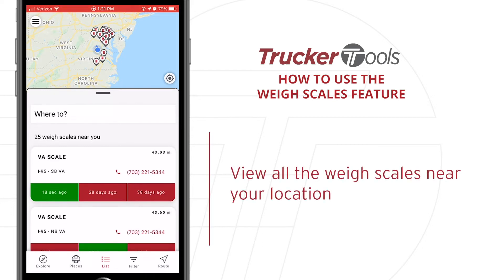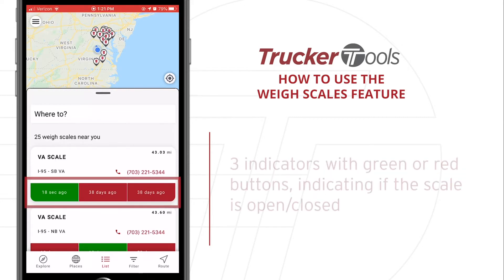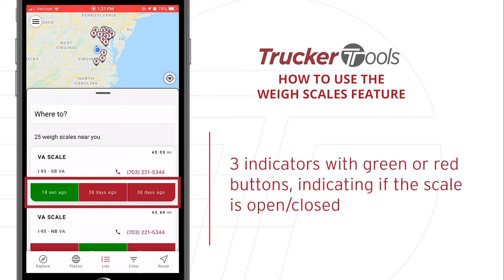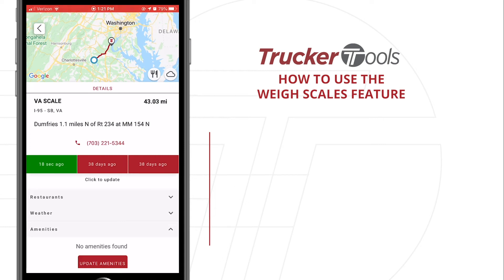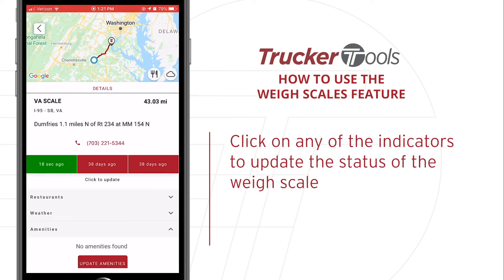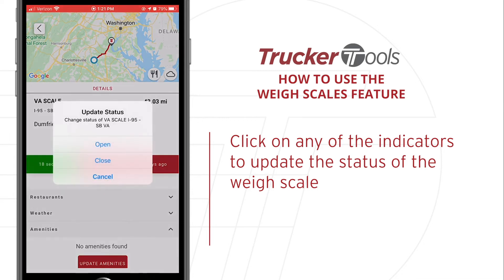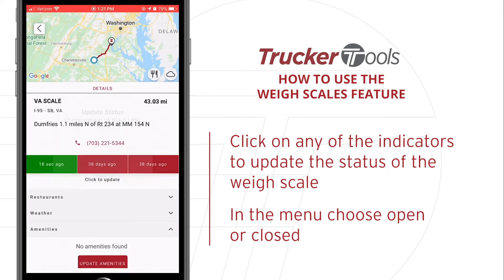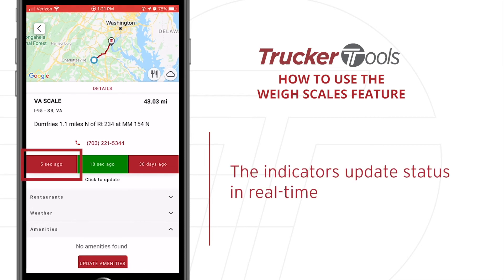How to use the Weigh Scale feature in Trucker Tools’ new app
Trucker Tools is free trucking app, newly redesigned app with lots of helpful features, including a comprehensive weigh scale tool. This video provides a step-by-step guide on how to use the weigh scale feature in Trucker Tool's new truck driver app. Review the open and closed status of nearby weigh scales on your route, see the distance to nearest scale, and more. Truck drivers can update the status of weigh scales on their routes, contributing to the app for the trucking community.

Trucker Tools offers more than 17 free tools to help truck drivers manage their lives over the road. Owner-operators and small fleet owners love our fully automated real-time Book-It-NowⓇ for real-time load booking and the convenience of predictive freight matching that finds the best loads for their specific route preferences for FREE. The Trucker Tools mobile app is completely free to all truck drivers in both the Google Play and iOS App Store.